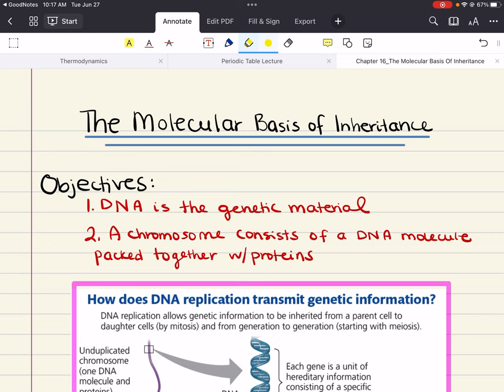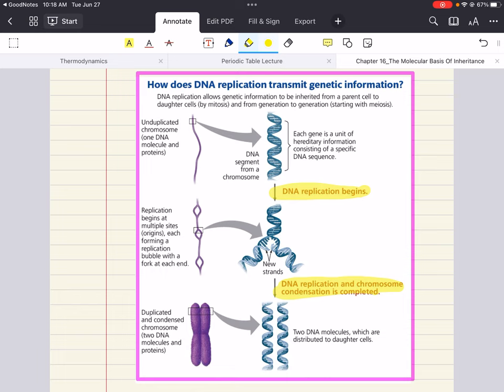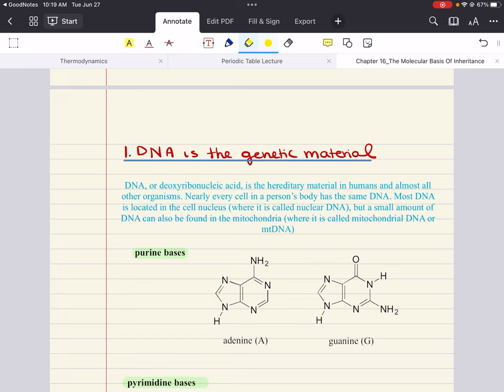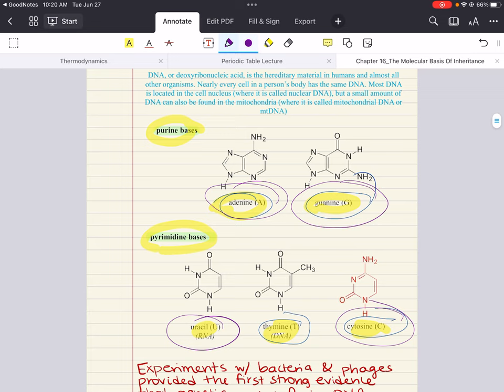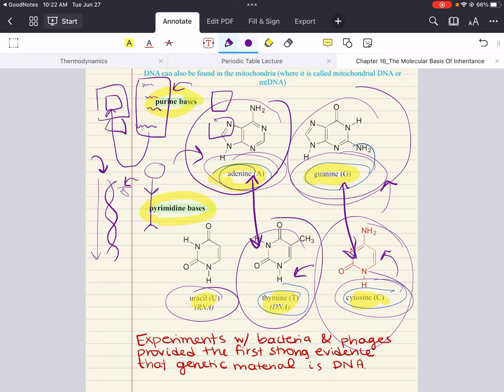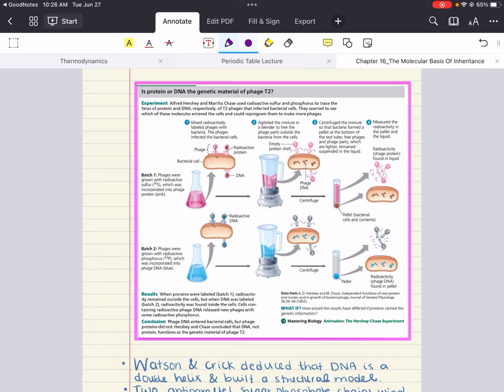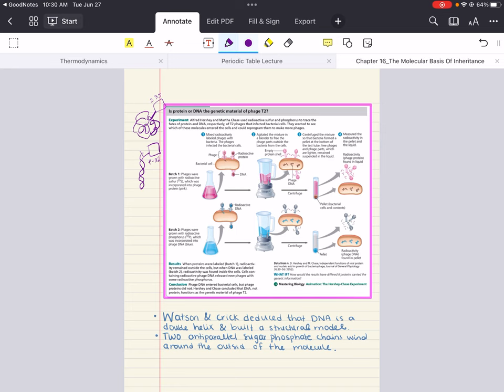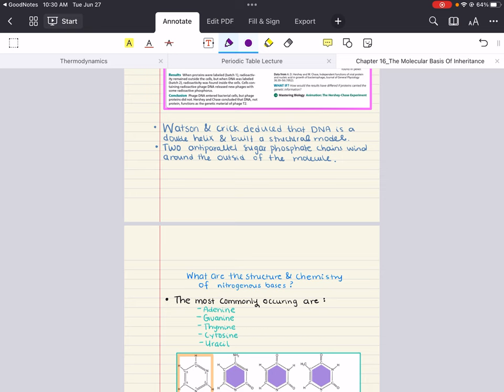Biology Chapter 16: The Molecular Basis of Inheritance (1/2)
Hello Fellow STEM students! This lecture is part of a series for a course based on Biology by Campbell. For each lecture video, you will be able to download the blank and completed notes along with a transcript of the session.